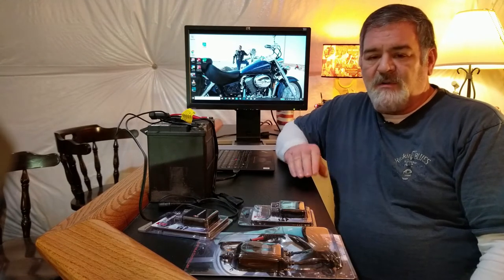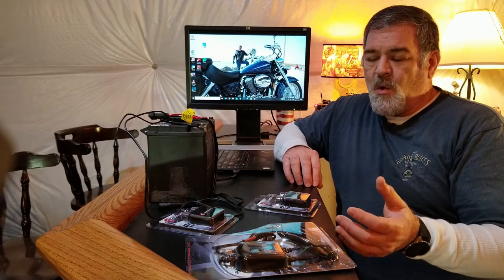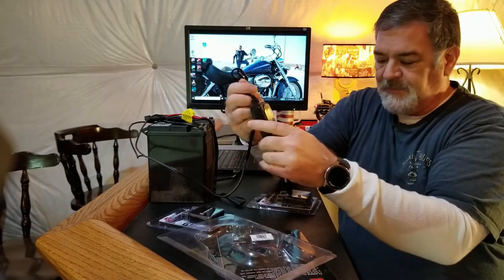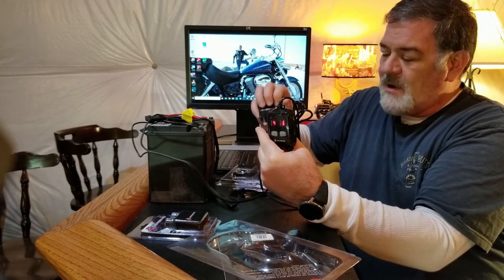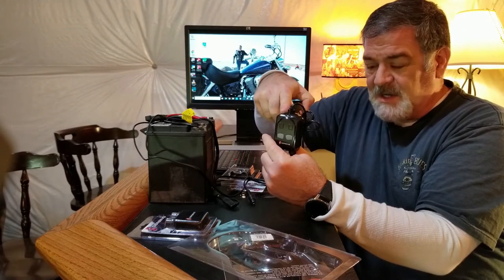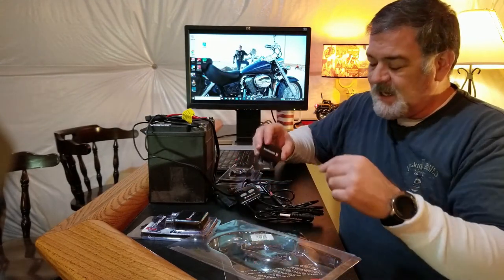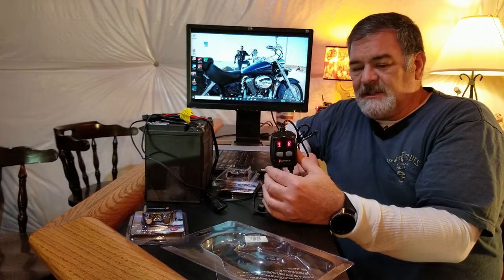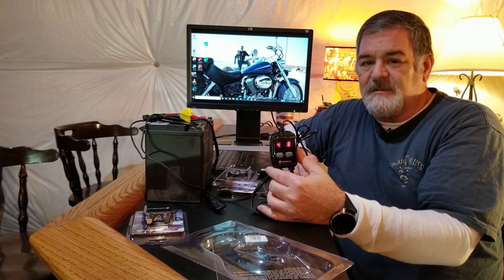Gerbing Dual Port Heat Controller With Wireless Remote Follow Up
Follow-Up on the Gerbing Dual Port Temp Controller and Dual Wireless Remote

In this video we follow-up on our review the Gerbing Dual Port Temp Controller (G1218U-ACC-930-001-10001) and Dual Wireless Remote (G1218U-ACC-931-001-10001) Where we address the synchronization persistence issues brought up in the previous video.

 Includes a lot of detailed information I was unable to locate in other videos, reviews, or manufacturers information.

UPDATE: 11/21/2021-
The (replacement) remote has stayed in sync from basically early April until mid November without issue. During that time there was no power applied to the controller, and the remote was not turned on. They were not even stored near each other during that timeframe. At this point, I consider the issue fixed/resolved. Thanks, Ride safe, Namaste -GeezeRider

Be sure to check out our entire Heated Gear series which can be found here in our Heated Motorcycle Gear Playlist-